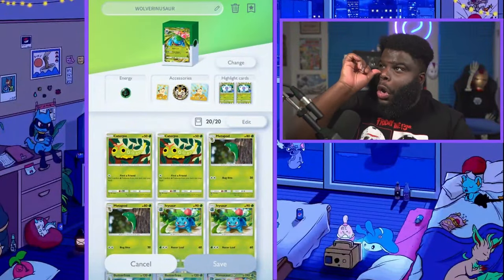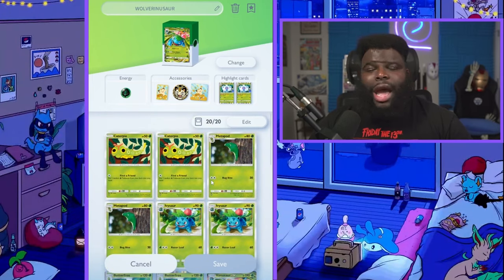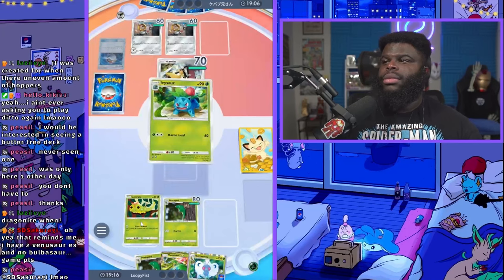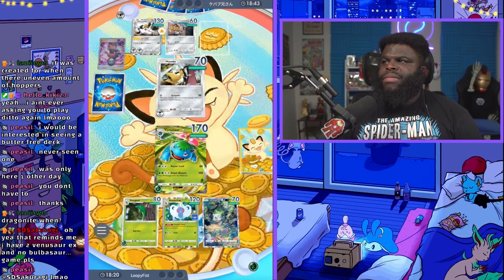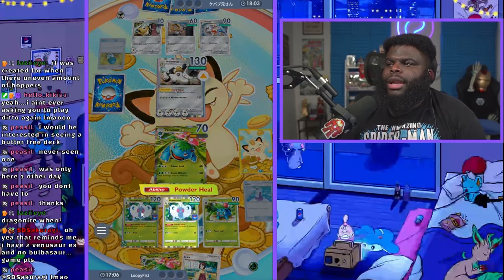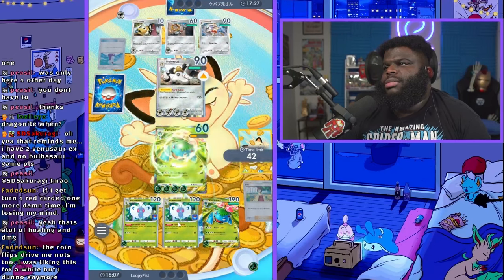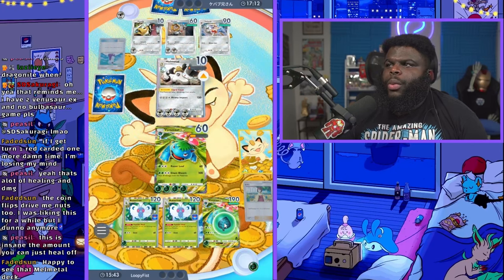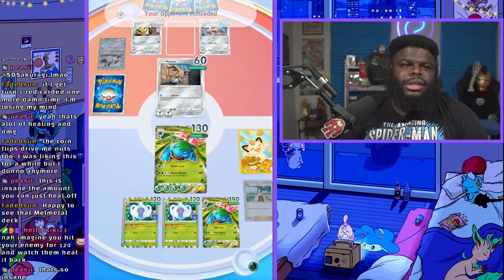YOUR POKEMON WILL NEVER DIE! In Pokemon TCG Pocket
You'll never die. Maybe.

We should be live right now, so come check us out!

Time Stamps
00:00:00 DECK OVERVIEW
00:02:45 Game 1
00:13:02 Game 2
00:15:32 Game 3
00:18:58 Outro